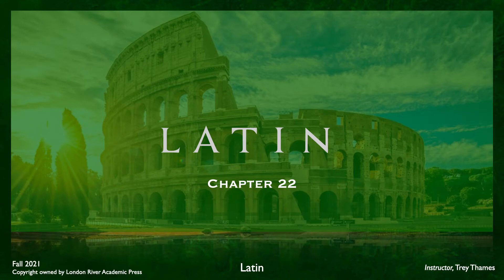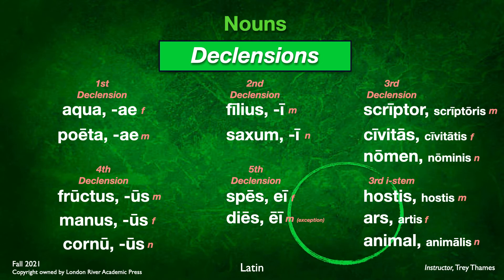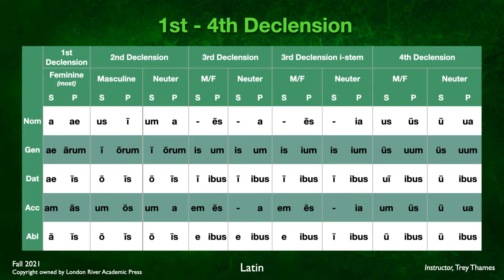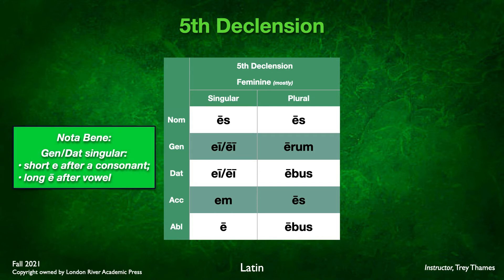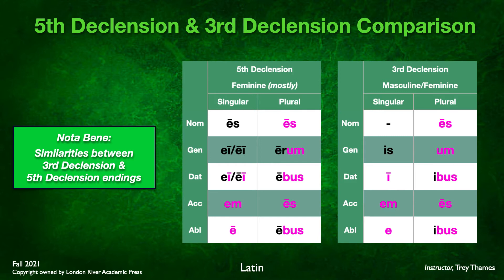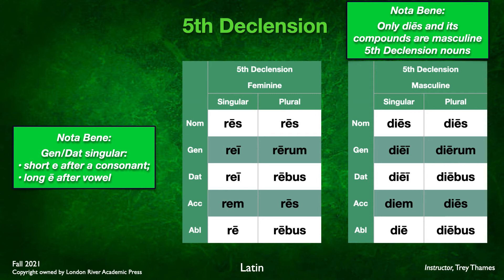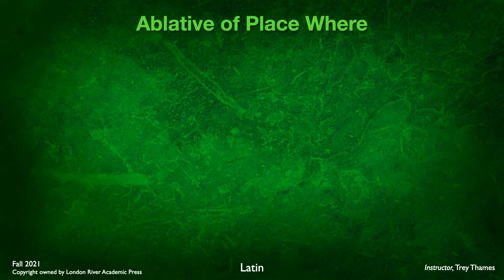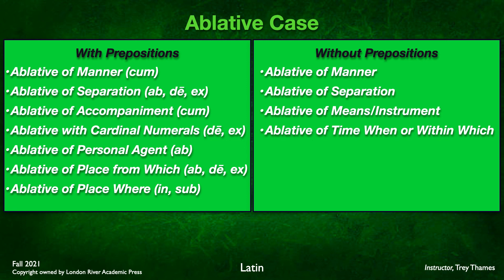Wheelock's Latin Chapter 22 2021 (updated)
Wheelock's Latin Chapter 22
5th Declension Nouns
Ablative of Place Where
Summary of Ablatives Uses